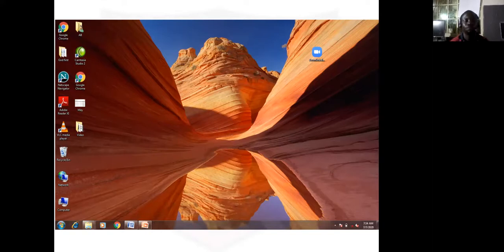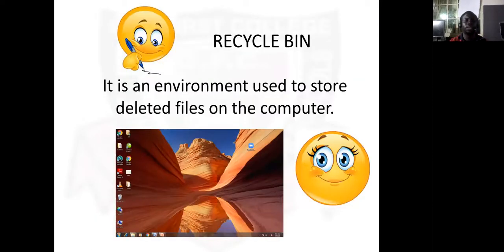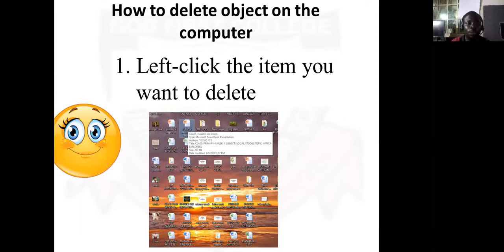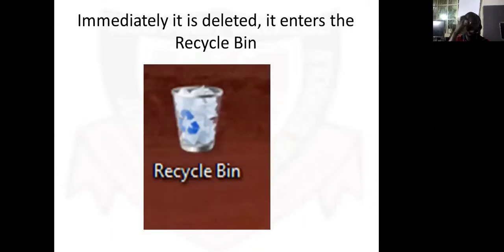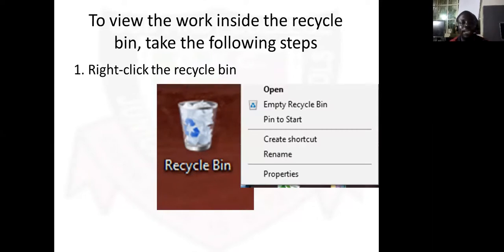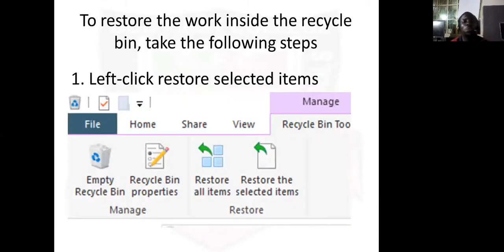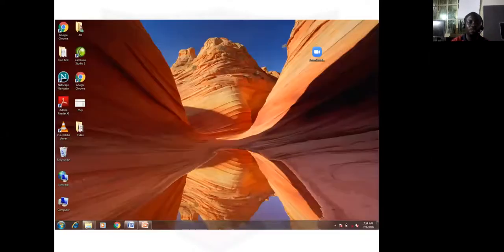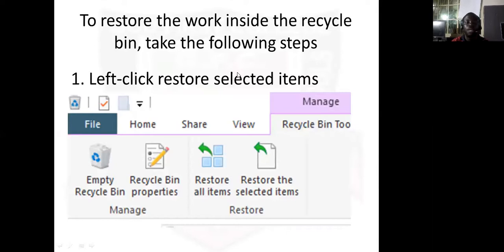GFCIS ICT RECYCLE BIN PRY1 WK3